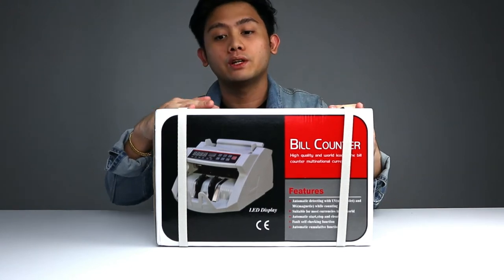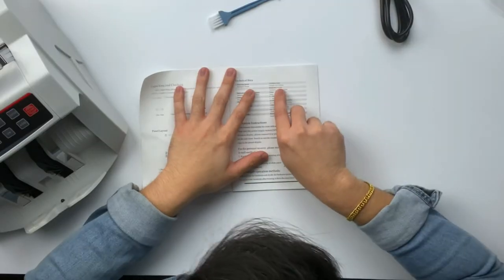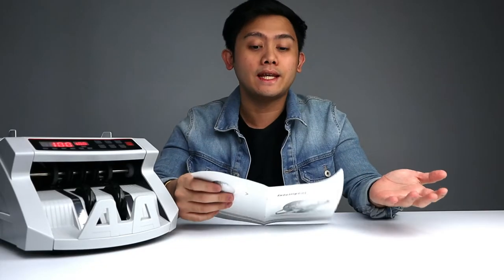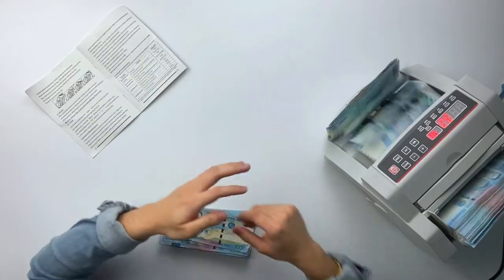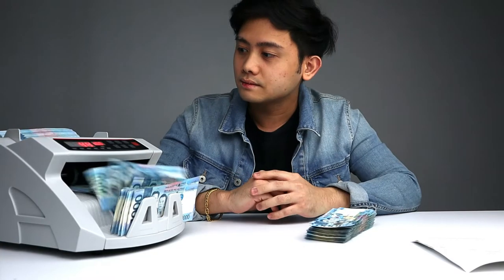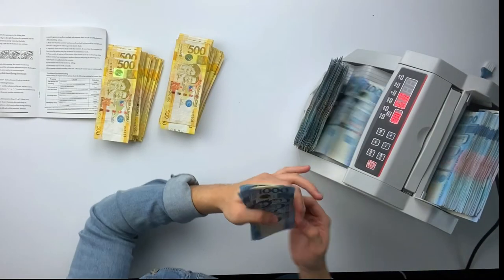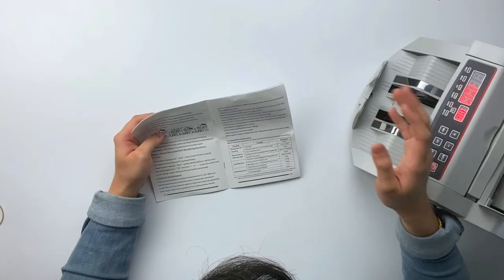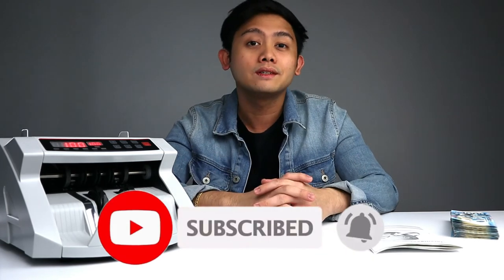Unboxing & Review $40 Money Counter With Fake Currency Detection | Shopee Haul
UNBOXING the Money Counter that you can buy on Shopee, Lazada and many other platforms, it is a bit cheap but is the Quality any Good?

Keep in mind that the Prices of these Products may change over the Years, but at the time of this recording, this is the cheapest one that I found.

If you happen to find a cheaper one, please share it in the comments down below.